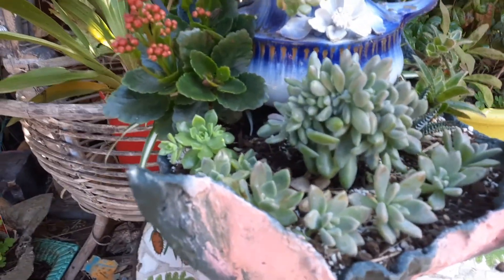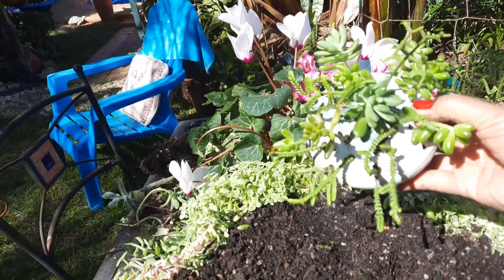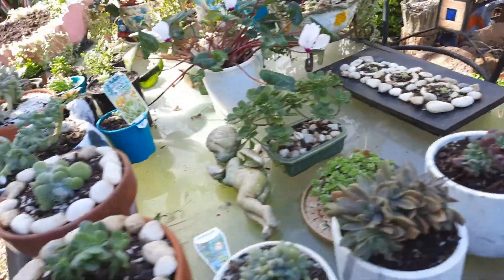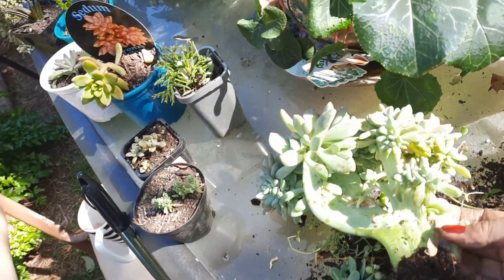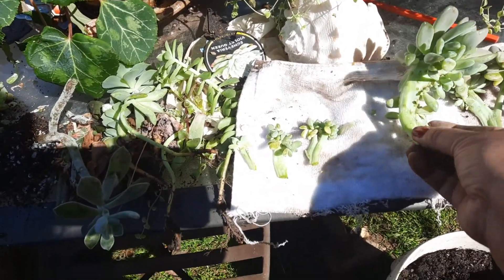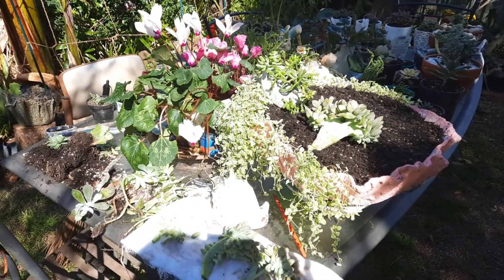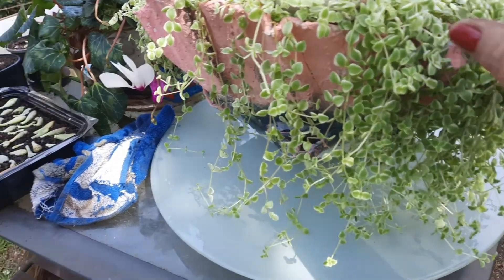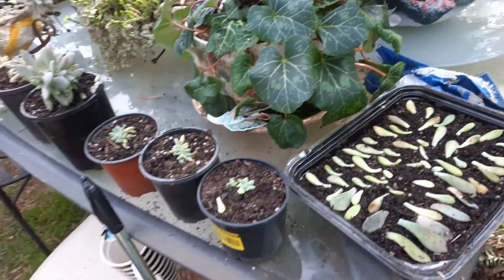Crested succulents. My new favourite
My garden creations